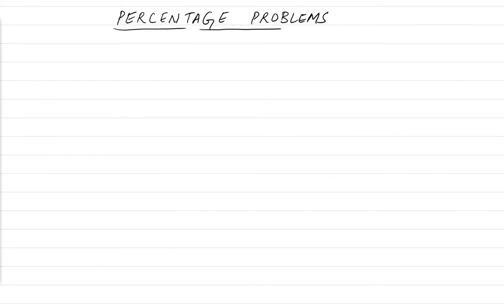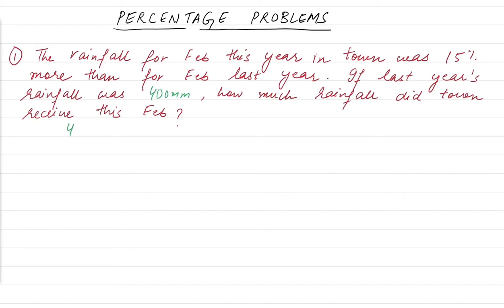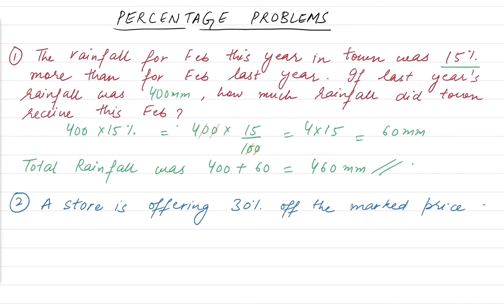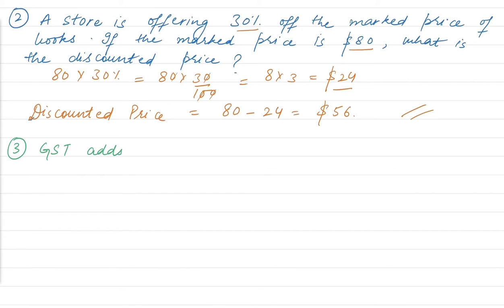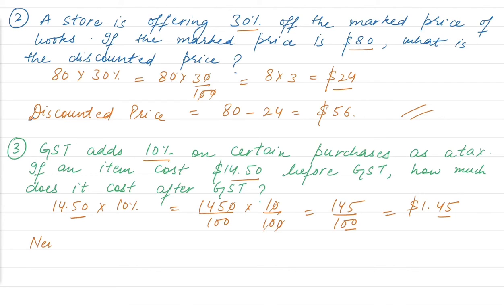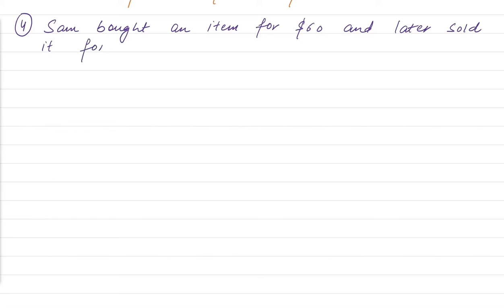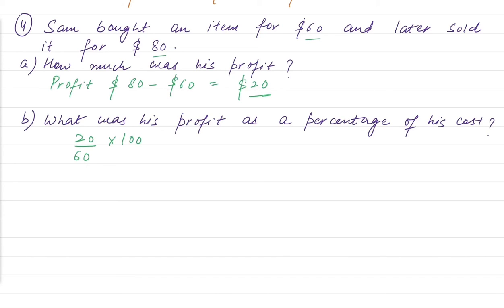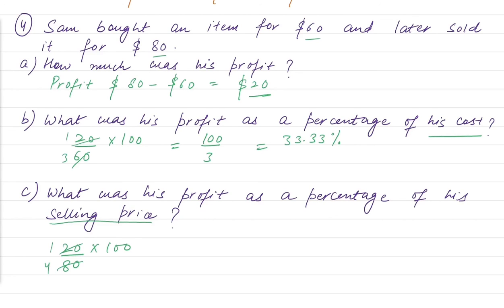How to Solve Percentage Problems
Today we are going to discuss about percentages in this video. How we can solve the questions related to percentages, you can easily learn in this video. Moreover, you can learn how to find the percentages of the given quantity. We solved few statement questions in the video with good explanation. A statement question always helps in learning the questions better.